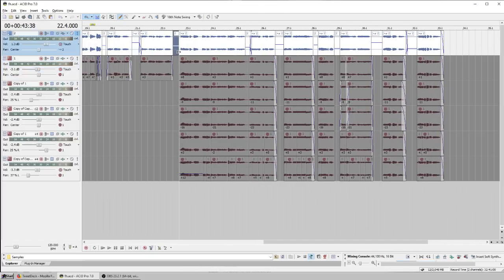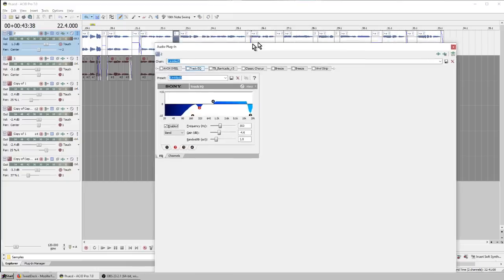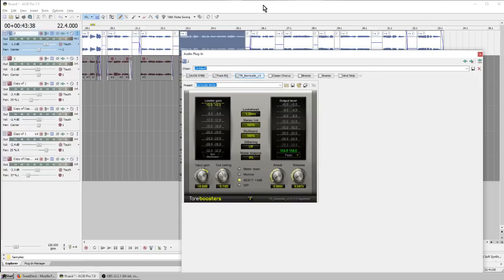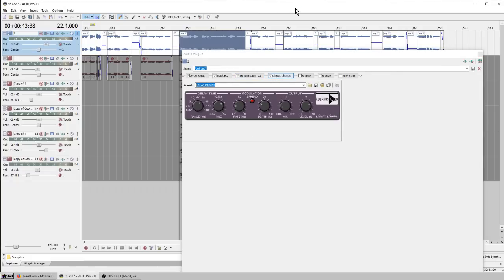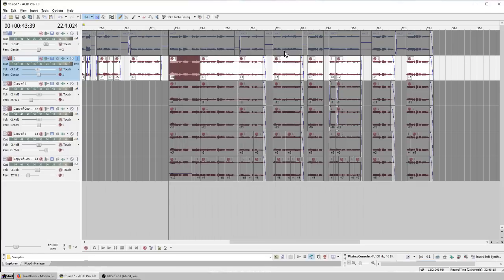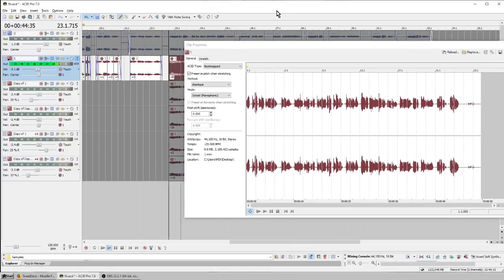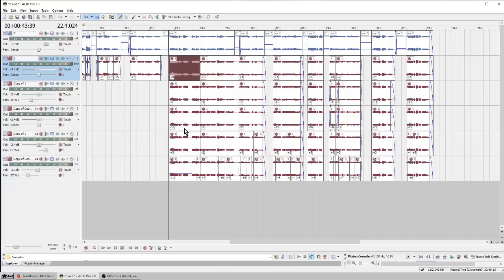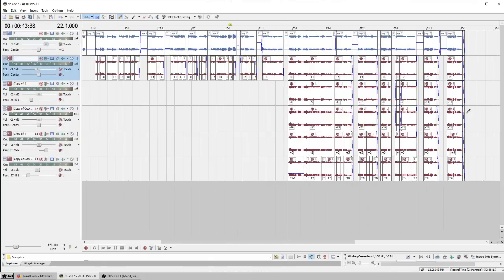𝐡𝐨𝐰 𝐢𝐭 𝐰𝐨𝐫𝐤𝐬: my vocals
mic: Neewer NW-700 - it's cheap, it works.

bonus: figurehead's original vocal track was recorded using monoprice's now-legendary "8323" monitor headphones as a microphone (plugged into laptop mic input, pressed against face). i still use them as production headphones (but not as a microphone any more, lol...) alongside a pair of AKG K240 Studios